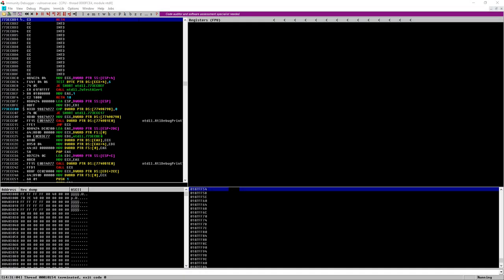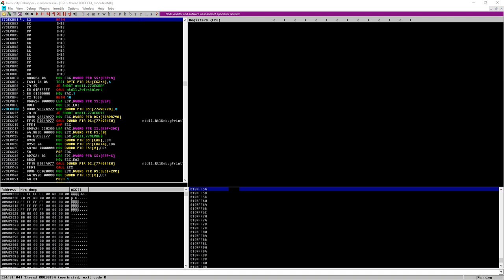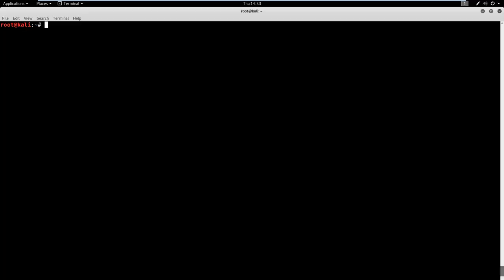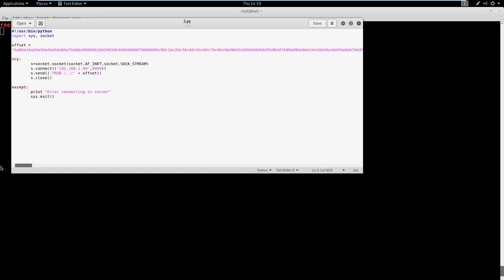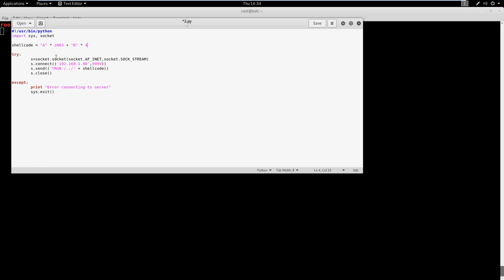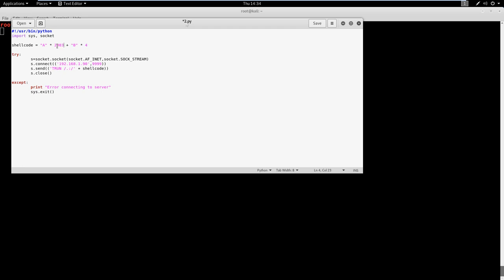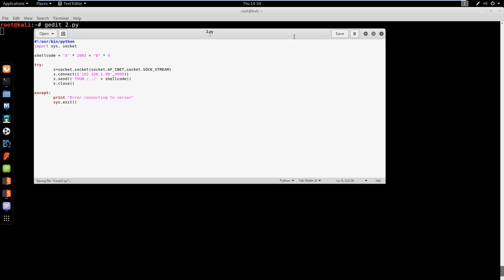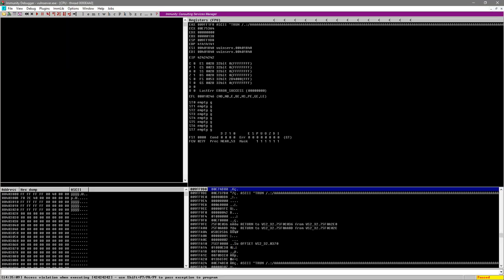Buffer Overflows Made Easy - Part 5: Overwriting the EIP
This video covers how to control and overwrite the EIP in buffer overflows, which will lead to malicious code execution.

Timestamps:
0:06 - Introduction
0:36 - Modifying our Python script
2:10 - Executing script and reviewing results